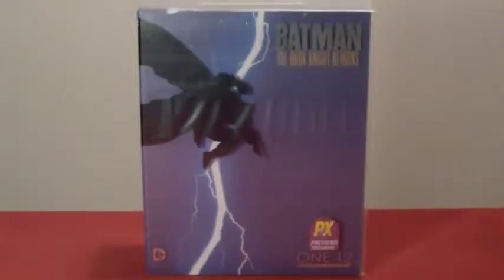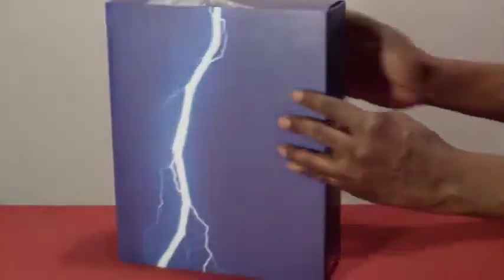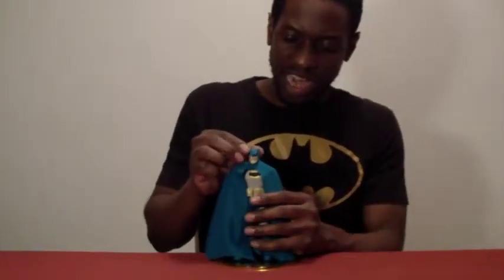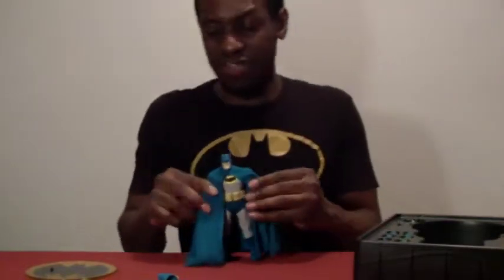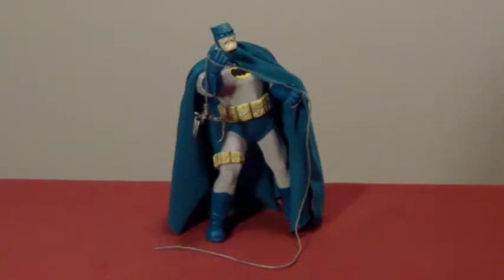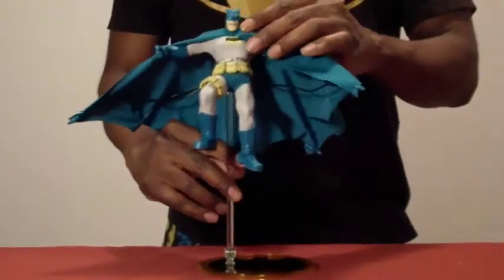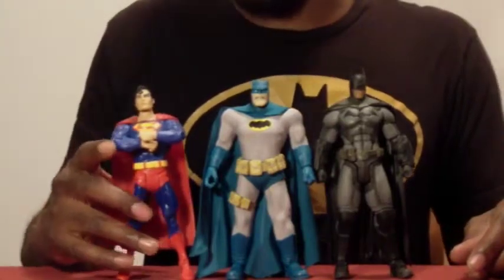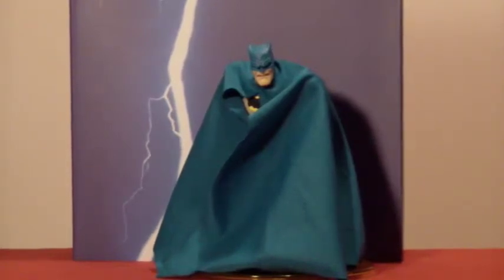Mezco one:12 BATMAN TDKR-ONE:12 COLLECTIVE /PREVIEWS EXCLUSIVE /from MEZCO